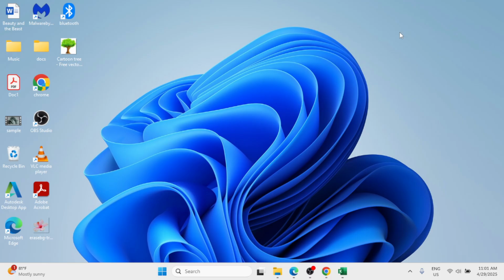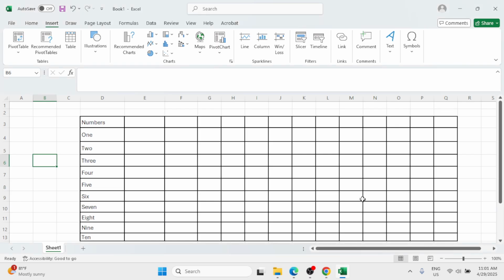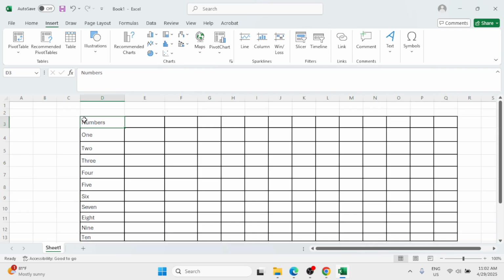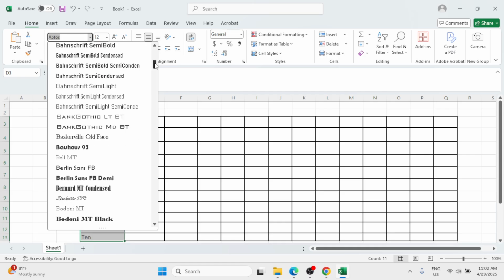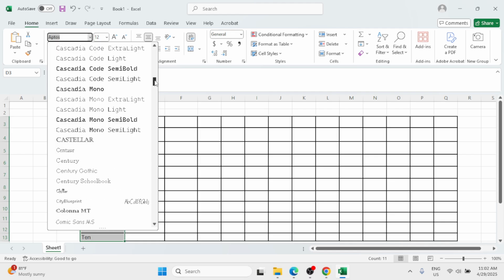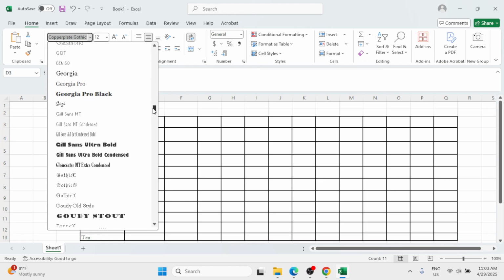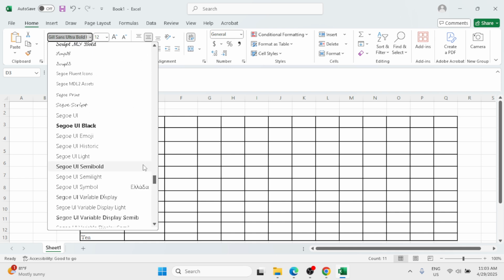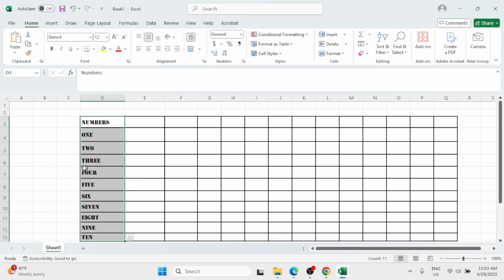How To Capitalize All Letters In Excel Without Formula EASY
Learn how to capitalize all letters in Excel WITHOUT using a formula—super easy and fast!
This guide shows you the shortcut method using built-in Excel tools.
Perfect for formatting names, titles, and data with just a few clicks.
Watch now and save time while making your spreadsheets look professional!